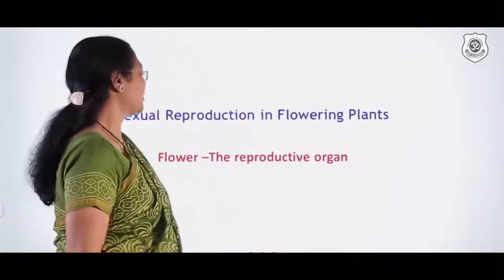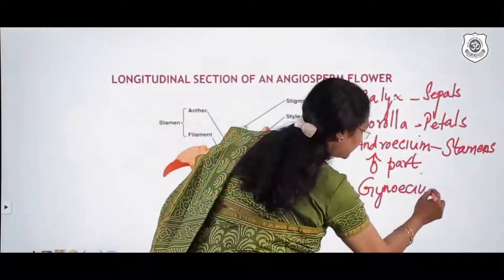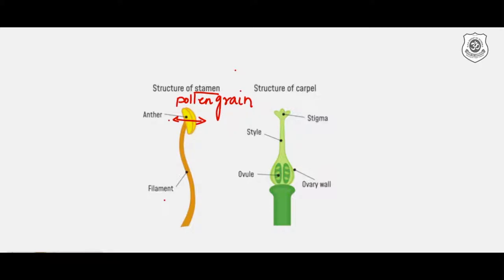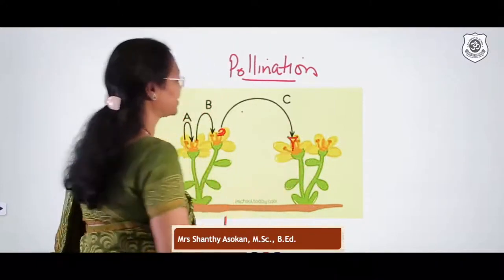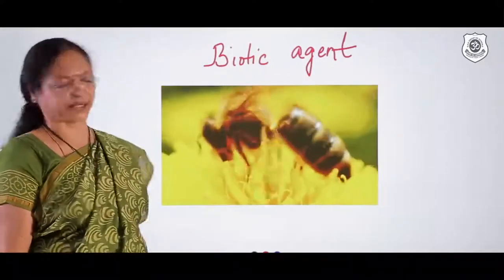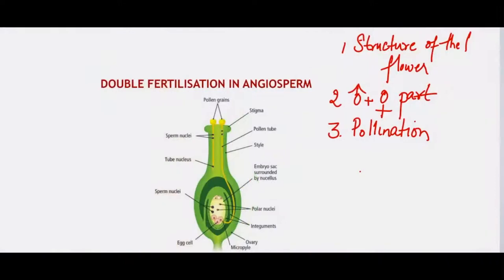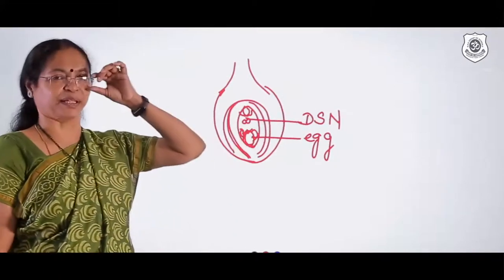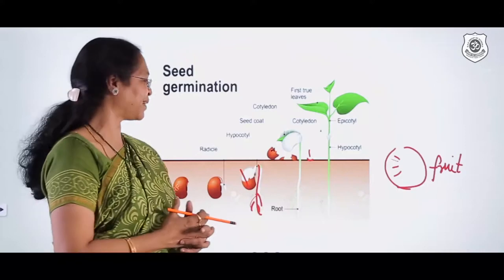Class X CBSE BIOLOGY M24 Sexual reproduction in flowering plants